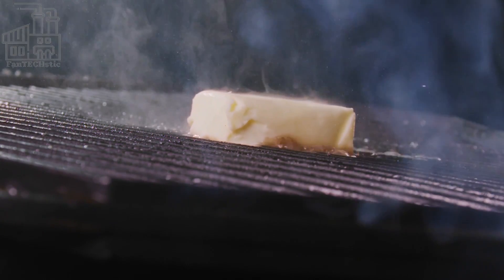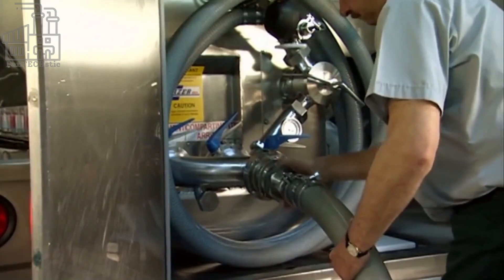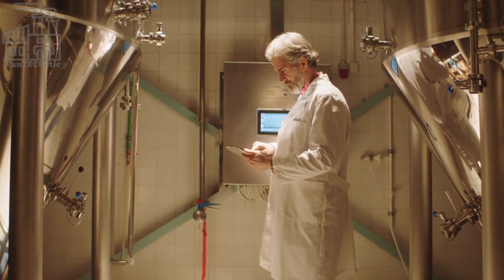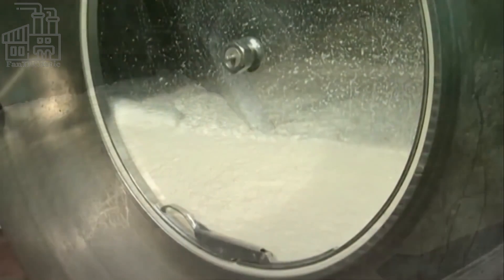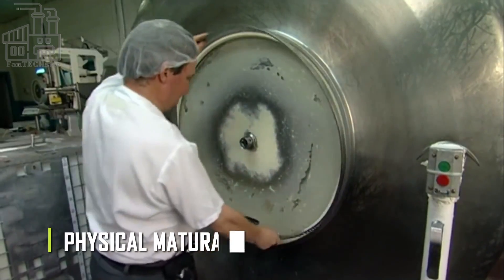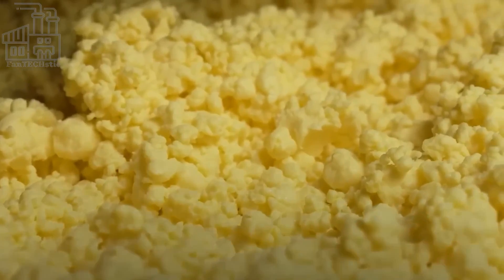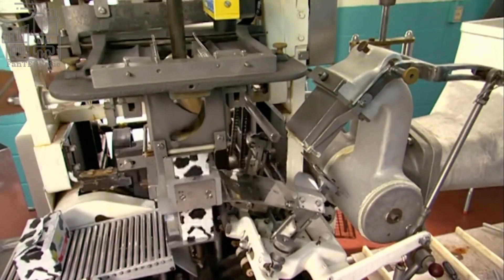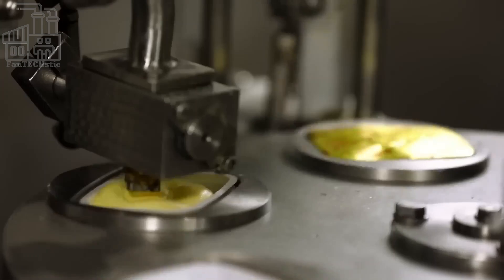Ever Wondered How Butter Is Made?! Join us on this FanTECHstic Factory Tour!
How butter is made! Curious about how butter is made? Get ready to discover how butter is made!